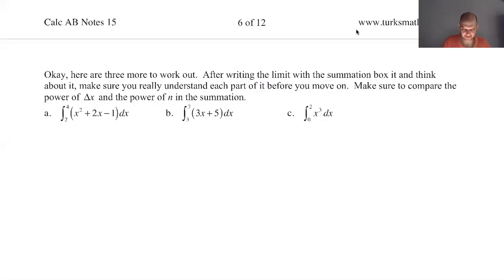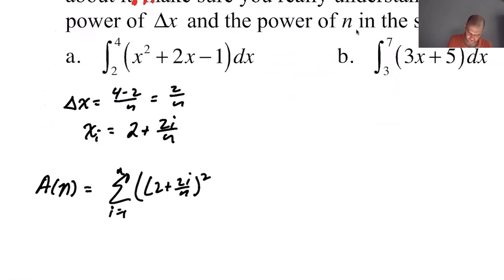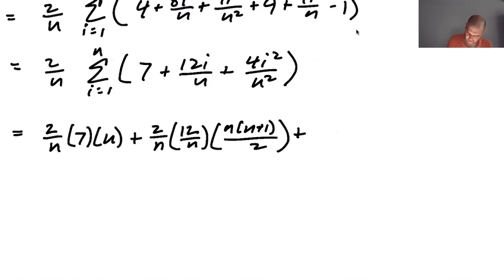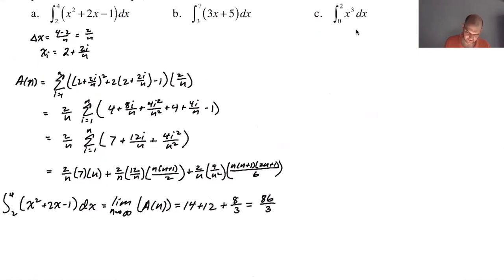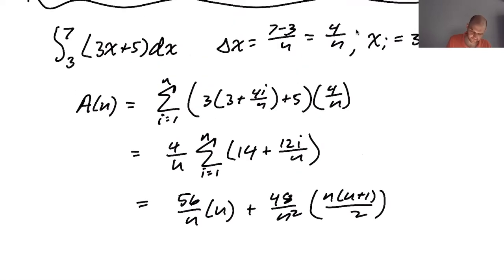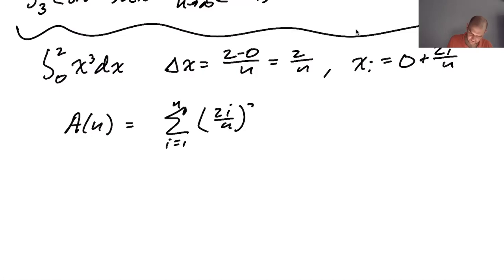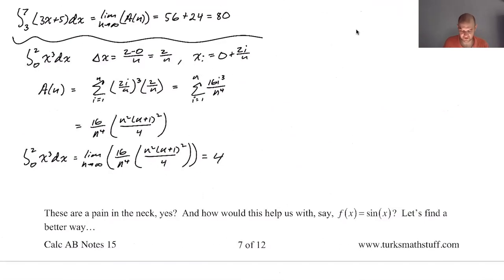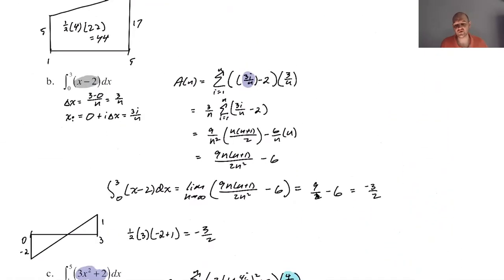Definite Integral from Limit of Riemann Sum pg 7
Topics: practice writing and taking the limit of a right Riemann sum to find the exact value of a definite integral; linear functions; quadratic function